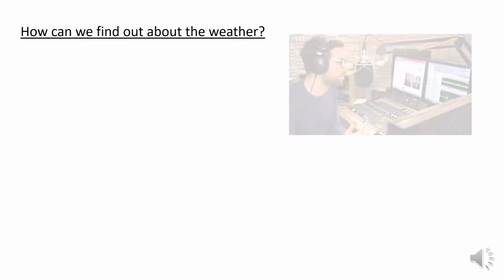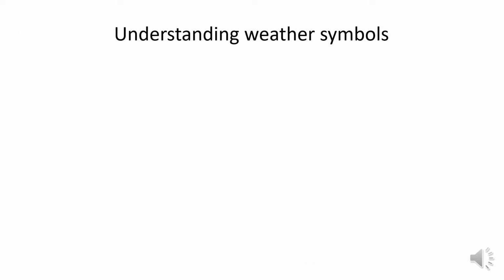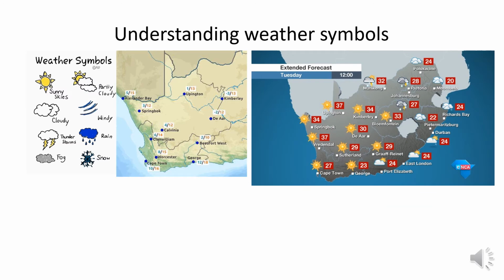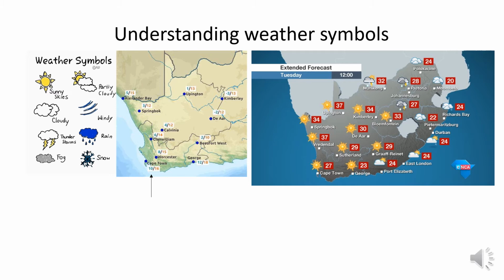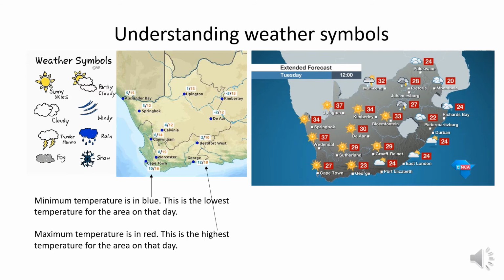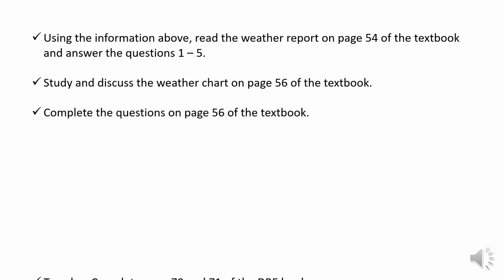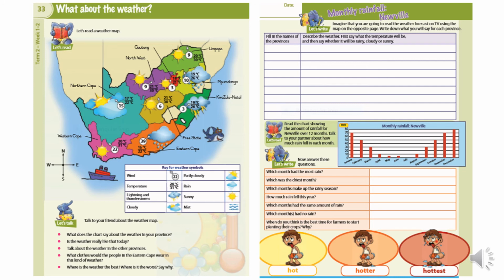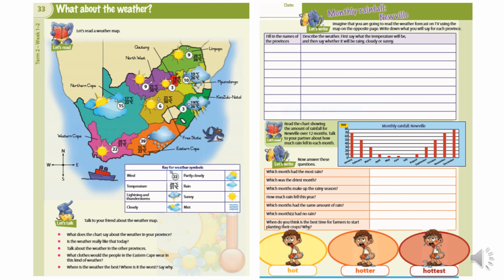Powerpoint on weather forecast 8-12 June